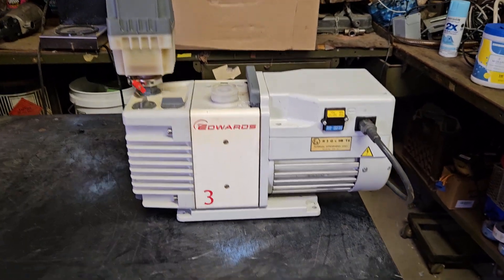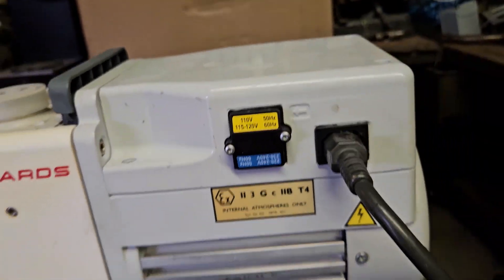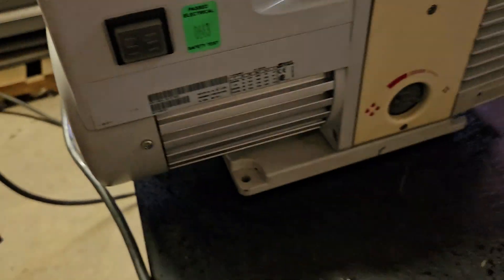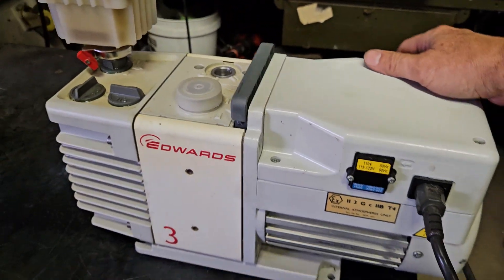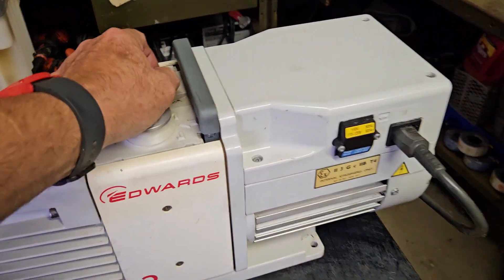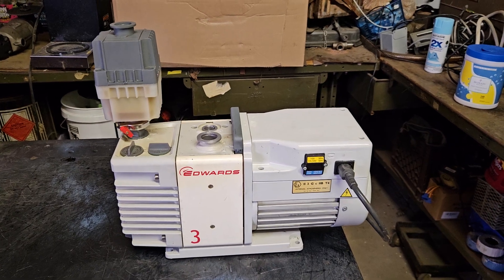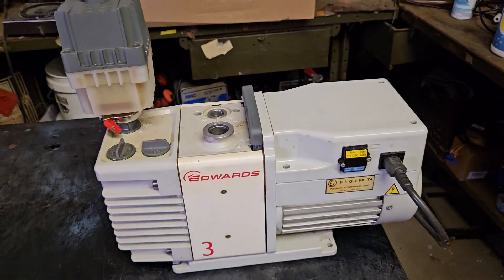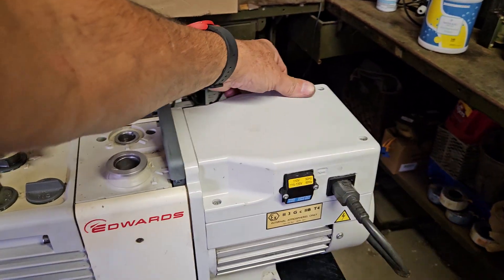EDWARDS LIEBOLD 3 VACUUM PUMP